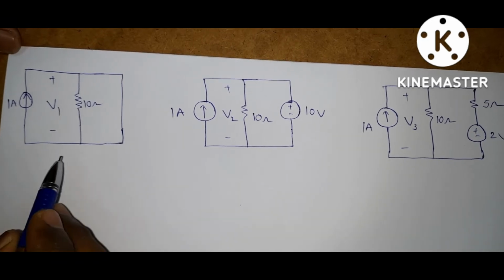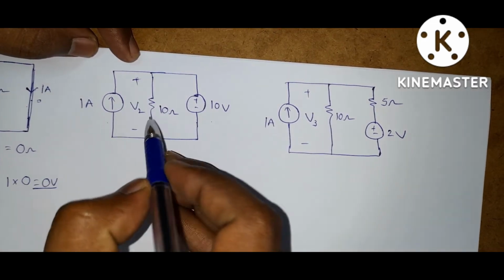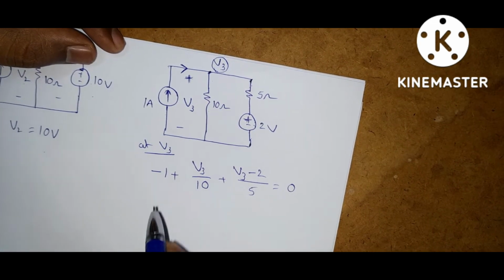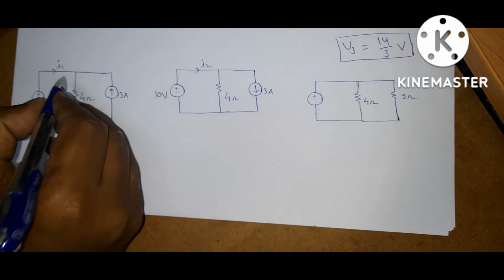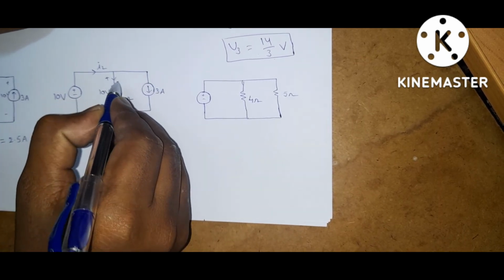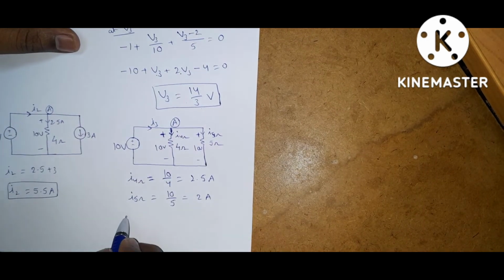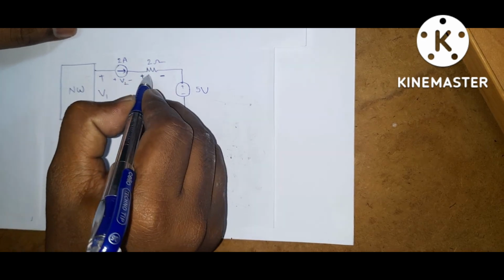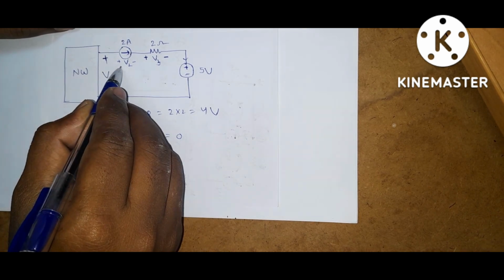Lec13c-Problems on Mesh & Nodal analysis